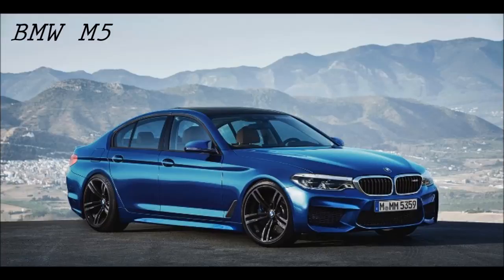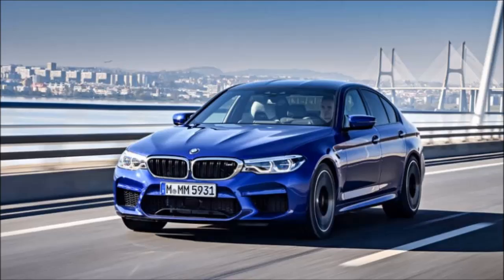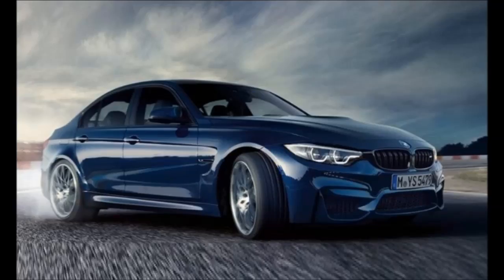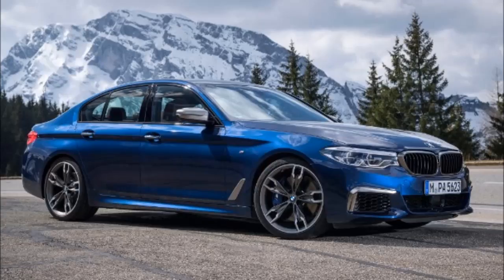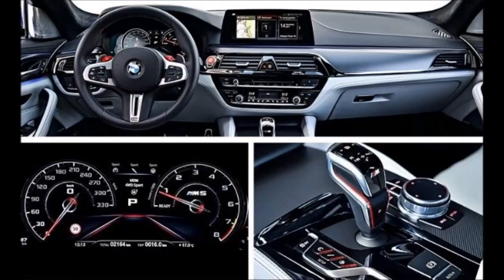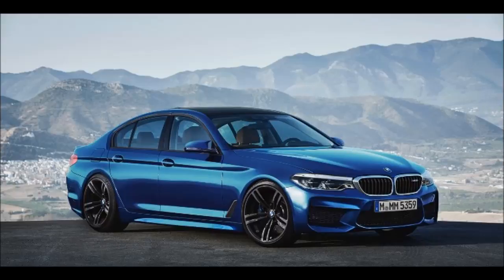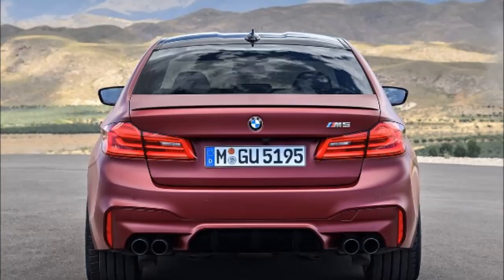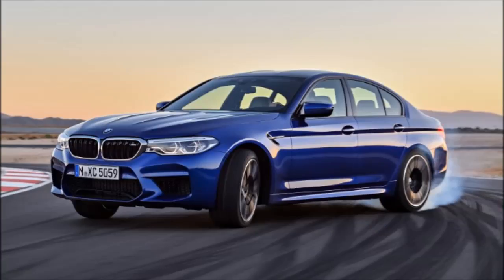BMW M5 Series Review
The New 2018 BMW M5 puts out 600 horsepower to all four wheels and will go from 0-60 MPH faster than you can read this sentence. But is it enough? Find out as Roman and Nik review BMW's latest super sedan.